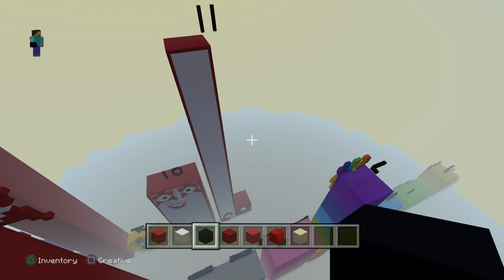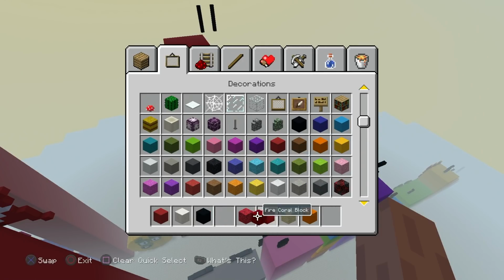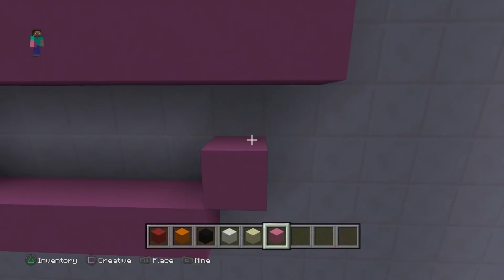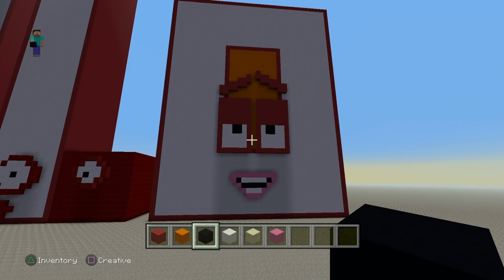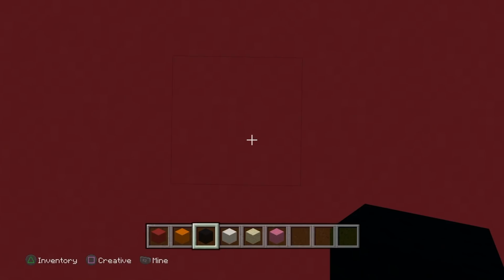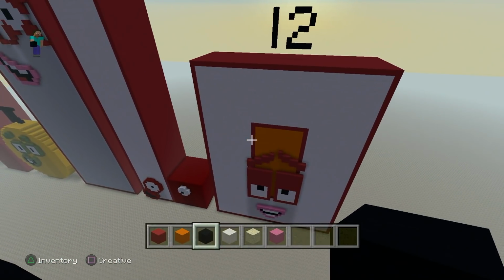Making Numberblock 12 official in Minecraft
Hi Everyone, today's video is all about the new Number 12 from Numberblocks which was announced a few days ago. This is a brand new design of a Numberblock so I have made this new one in Minecraft!

We hope you enjoy this video and please let us know if you want us to review or make anything you like, just leave in the comments and we will read and reply.

Don't forget to visit us here and follow and link